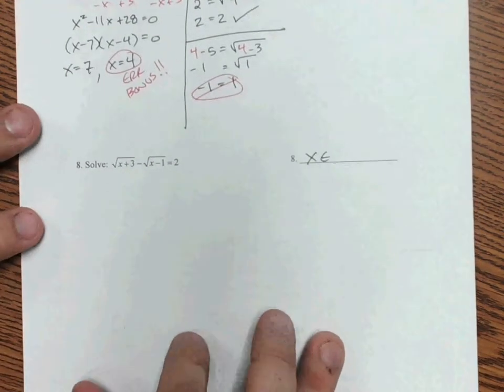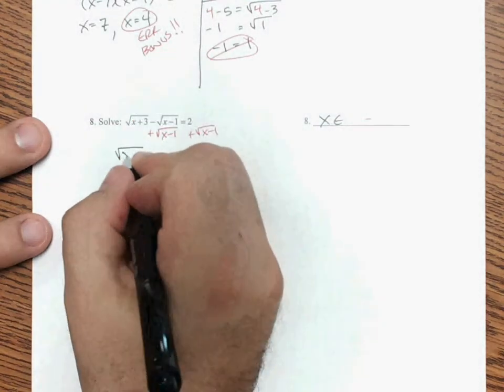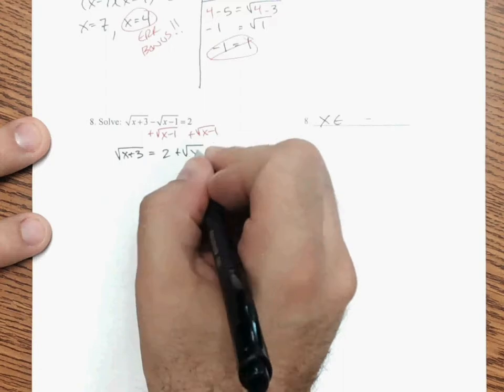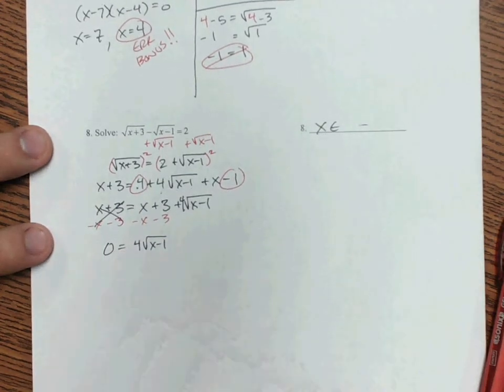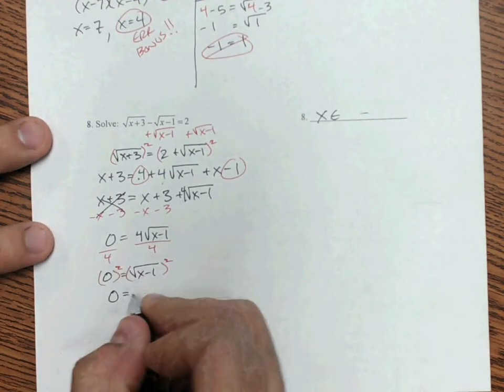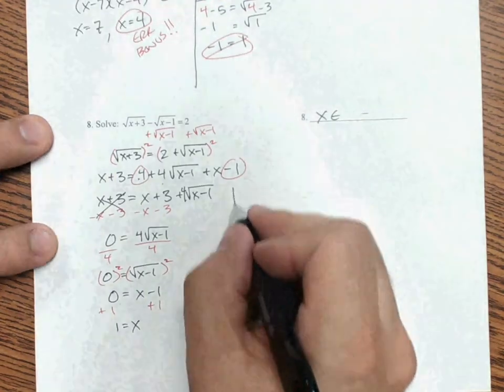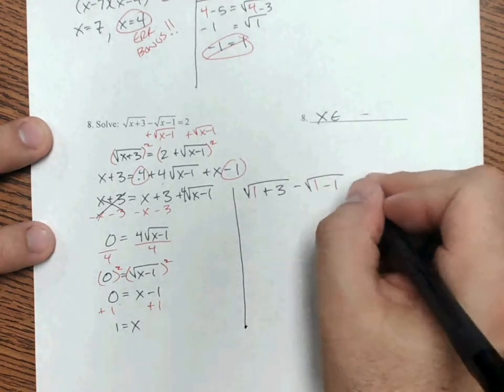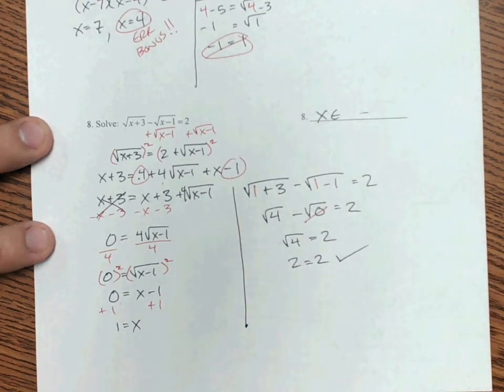Chapter 9 Test Review